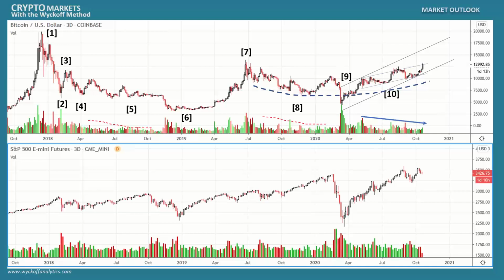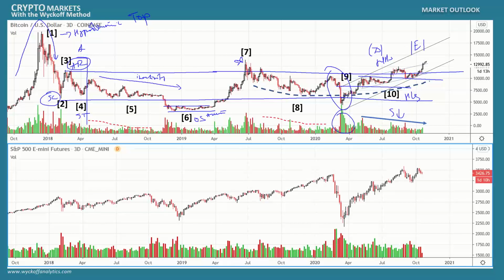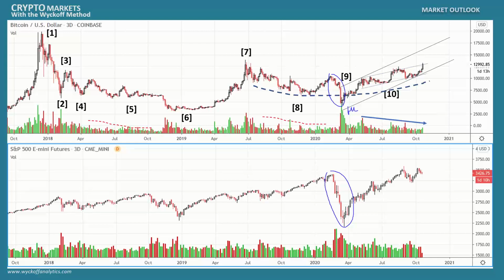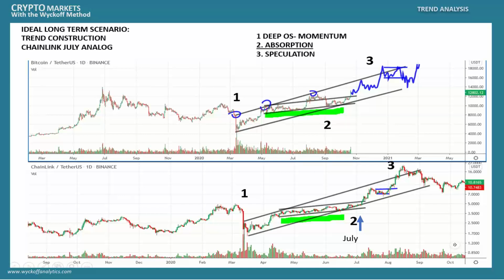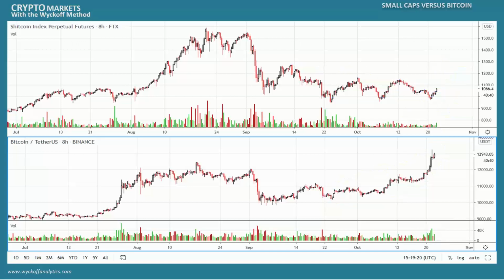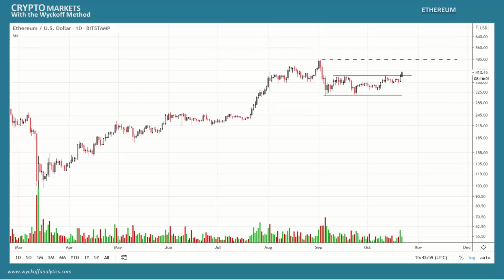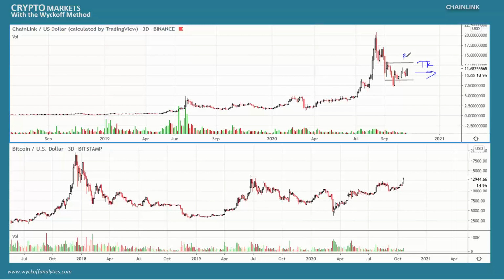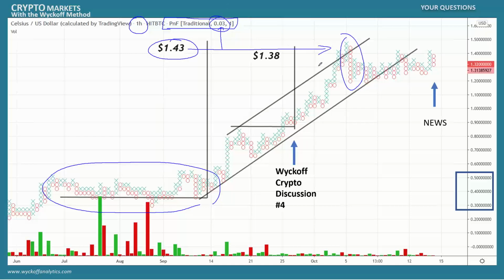Wyckoff Crypto Discussion #8 - 10.22.2020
Welcome to another edition of the Wyckoff Crypto Discussion!  Join us each Thursday for a discussion of the cryptocurrency market from a Wyckoff perspective. These sessions are hosted by Alessio Rutigliano and Roman Bogomazov, both authorities on the Wyckoff Method!  These episodes will be free through October.

Upcoming events & classes offered by Wyckoff Analytics:
--Tape Reading With The Wyckoff Method
Skilled tape readers can anticipate market direction in the short-term with uncanny accuracy, allowing for wickedly precise entries and exits.  In this series, Roman Bogomazov will be hosting and teaching with some of the world’s most talented Wyckoff tape readers – David Weis, Gary Fullett and William Reardon. This 10-week series starts on October 8th.  All sessions will be recorded.